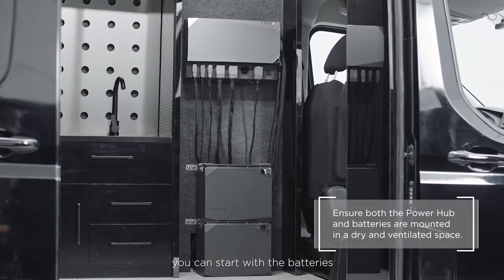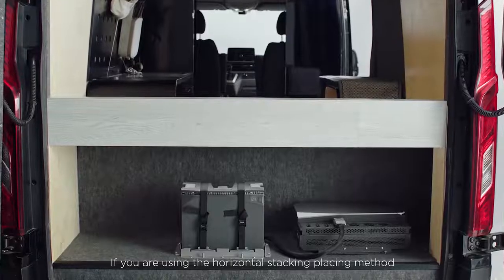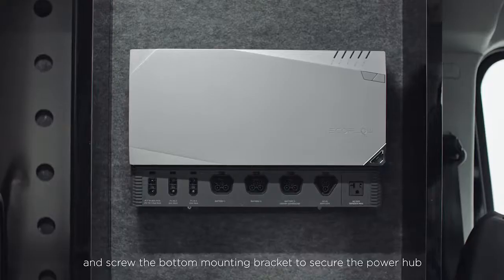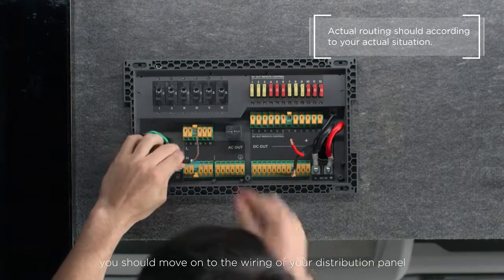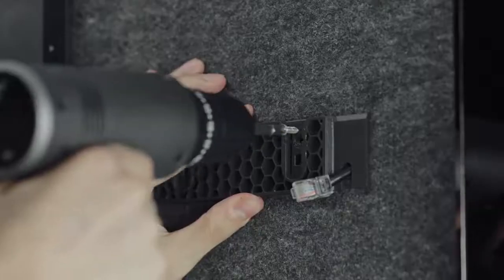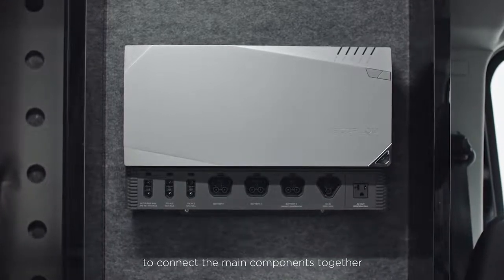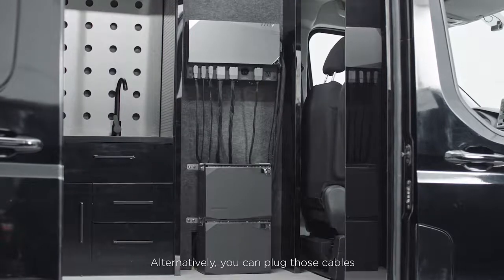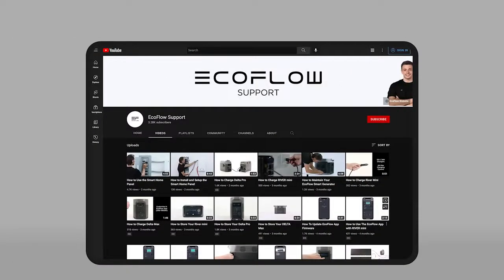Power Kits Tutorials Basic Installation for Vans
In this video, you’ll get a basic overview of how to mount and install all your Power Kit modules, including the Power Hub, LFP batteries, Smart Distribution Panel, and Console. You’ll also see how to plug in input power sources and connect each module to the Power Hub.